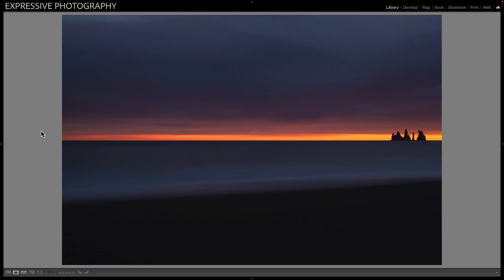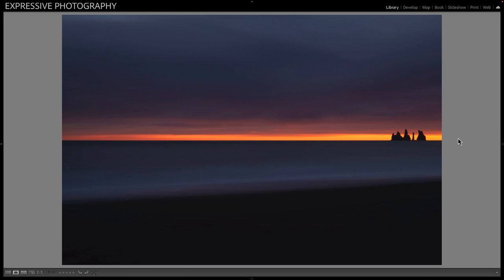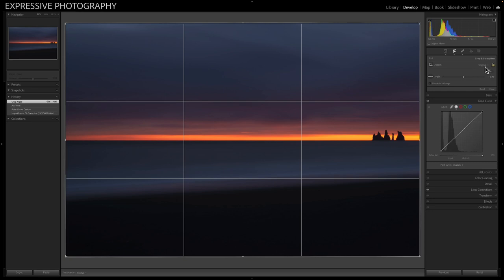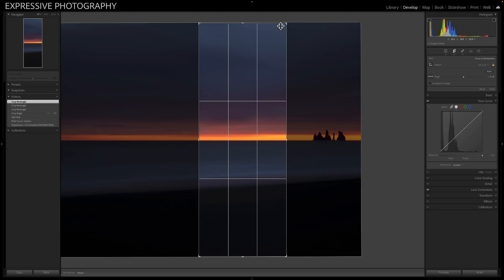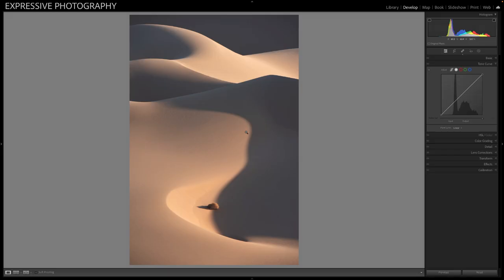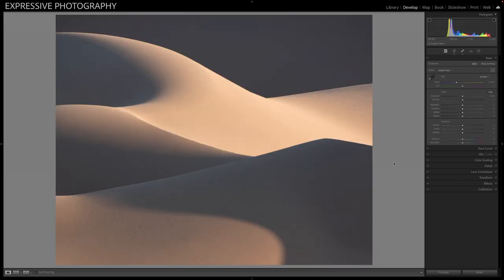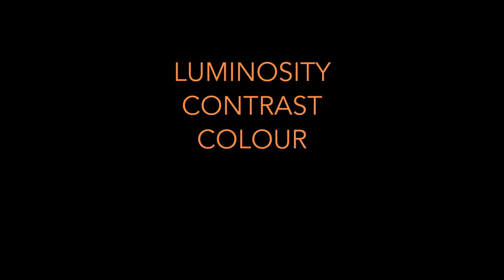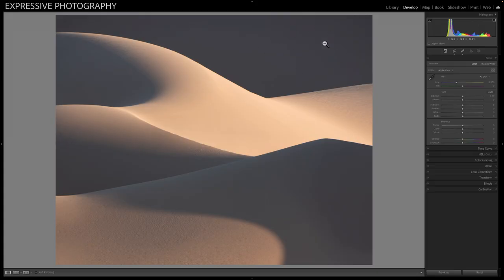How to Master Composition - making your negative space less negative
Negative space, one of the surest way to improve a composition. In this video I dive deep into the whole topic and reveal an unknown secret to improve your compositions 100%.

📸 Cameras & Lenses 📸
Main camera - FujiFilm GFX100s
Amazing wide-angle lens - FujiFilm GF20-35
My go to zoom - FujiFilm GF45-100
Superb tele - FujiFilm 100-200
Last of the great DSLR's - Nikon D850
Nikon wide zoom
My Gobi Lens

My Geared Tripod Head
My big tripod

📖 Recommended Reading 📖
The Zen of Creativity
Perception and Imaging
The Psychology of Happiness
The Psychology of Discovery and Invention
Transcend, The New Science of Self-Actualization